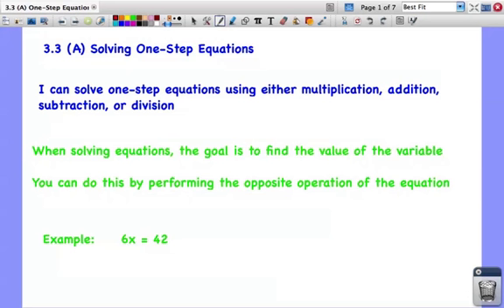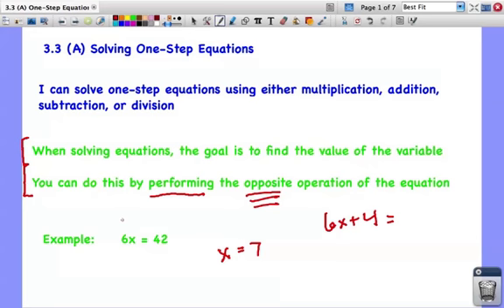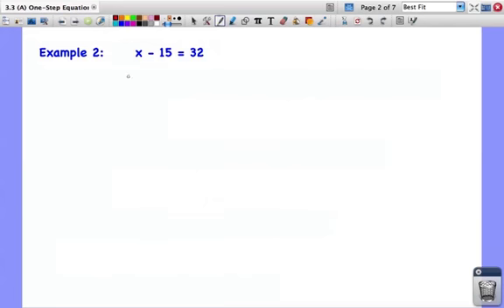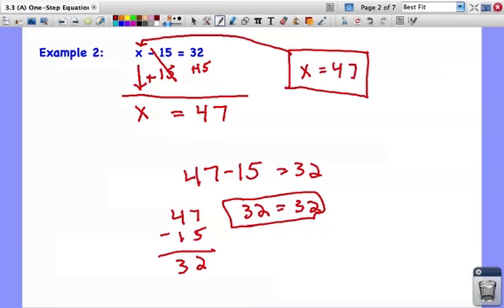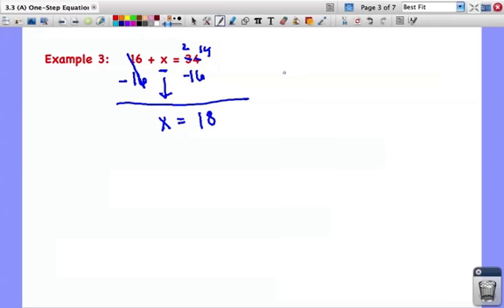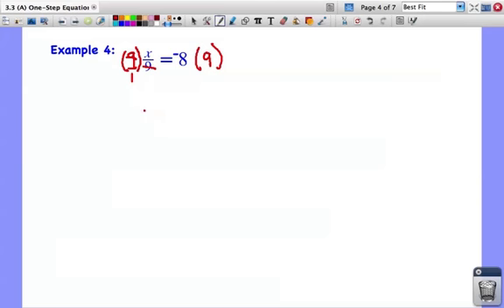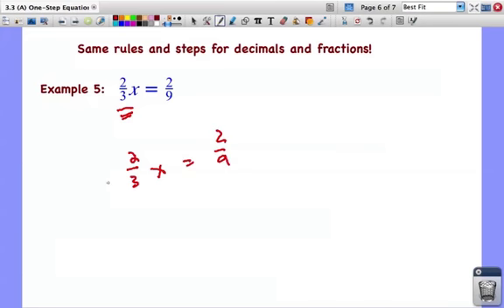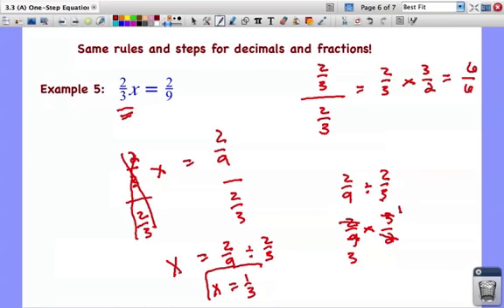3-3 (A) Solving One-Step Equations